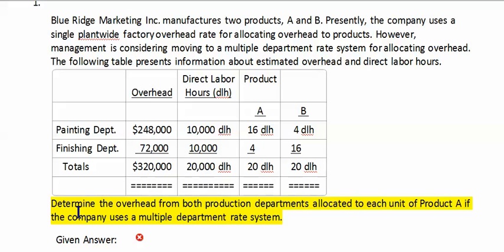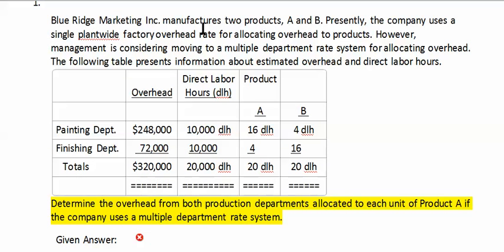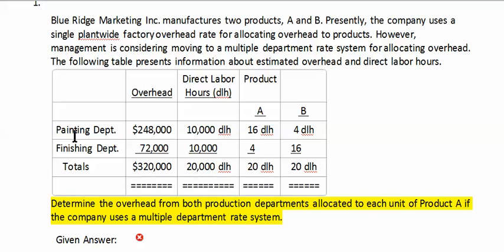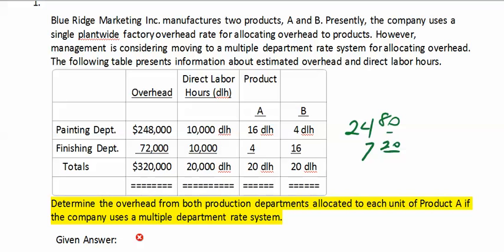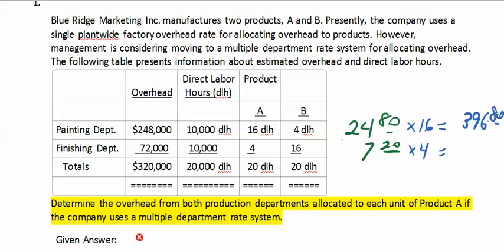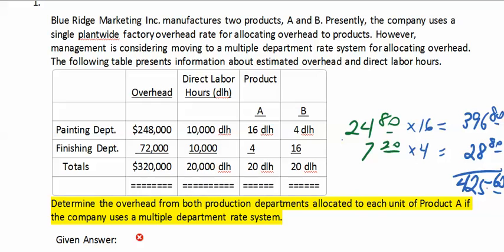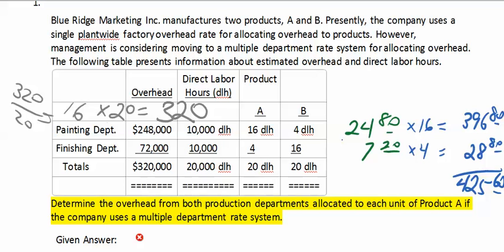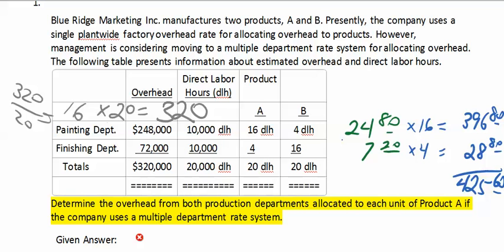1B Ch 11 Multiple department rate